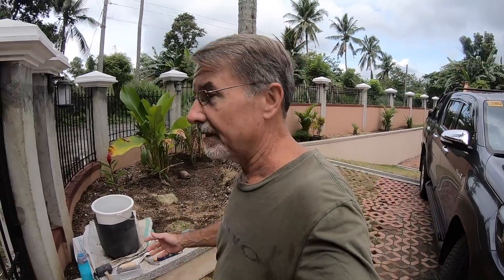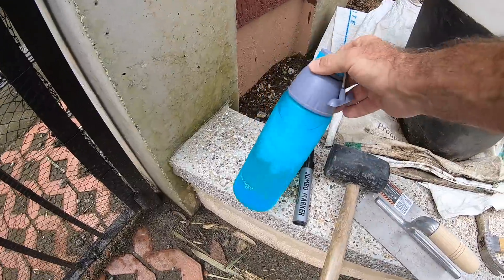VILLA FELIZ - EPISODE 376: HOW TO INSTALL STONE ON FENCE P0STS (House Building in the Philippines)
Philippines & US.  Today I discuss and show how to install natural stonework on a concrete fence post.

Title: Sunrise Drive